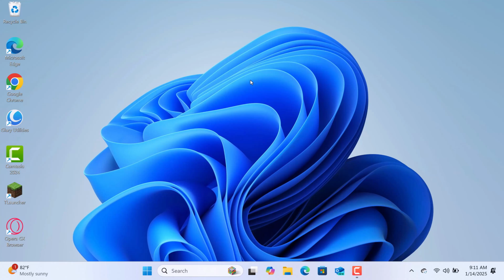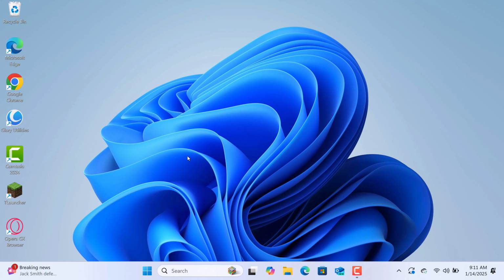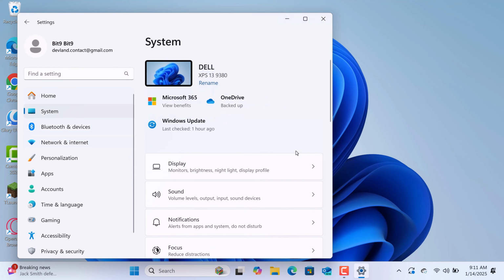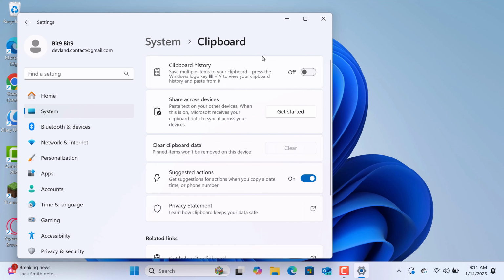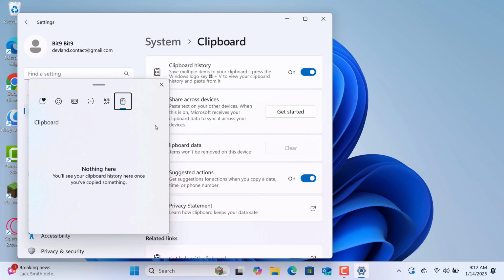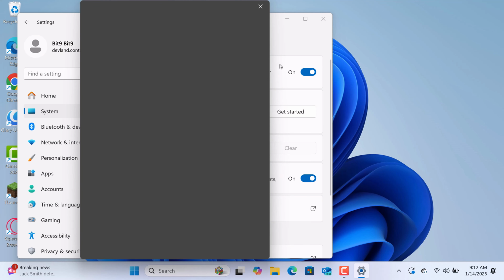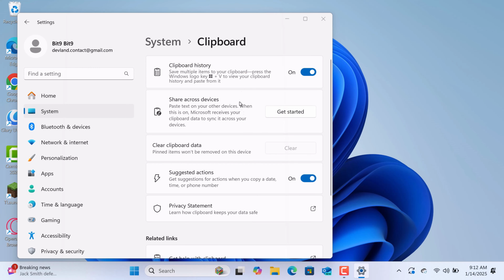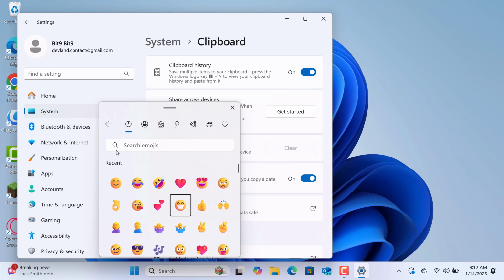How To View Clipboard History In Windows 11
In this video, I’ll show you how to find and view your clipboard history on Windows.